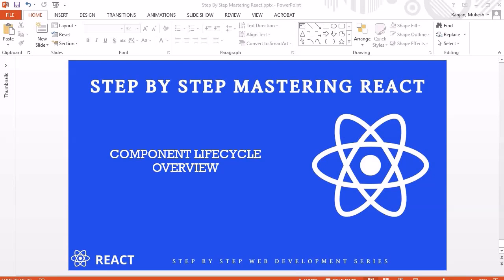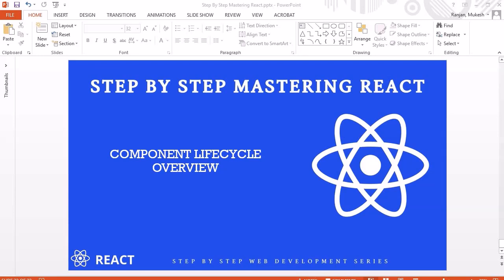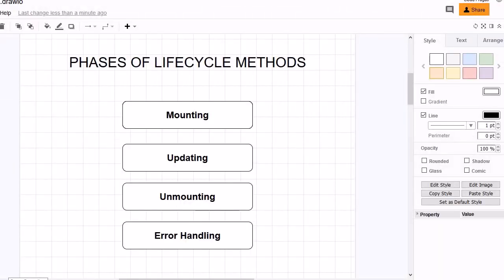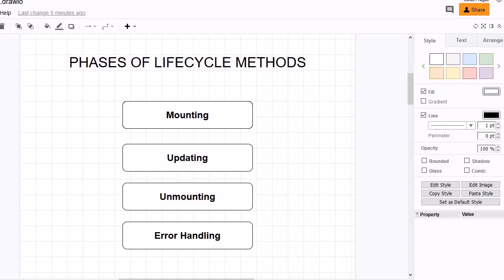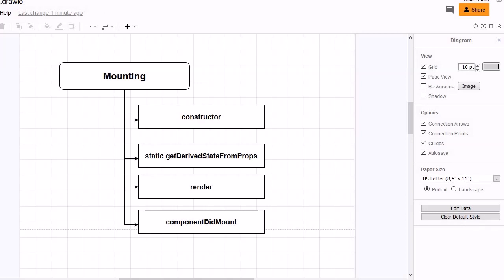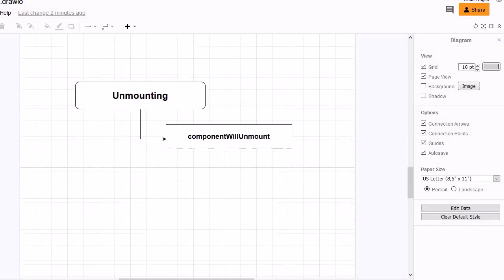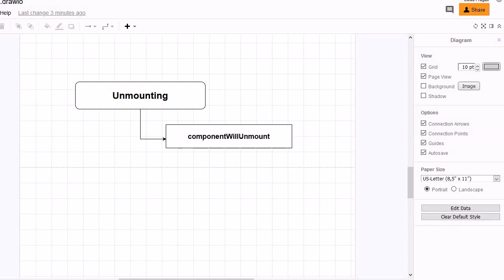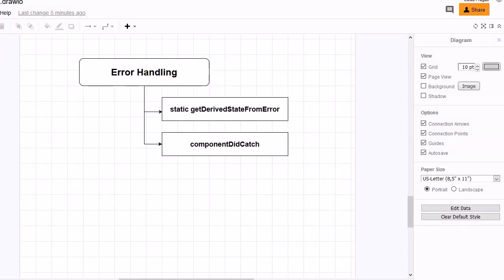Complete Overview of React Component Lifecycle | Learn 2026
Dive into the complete overview of the React component lifecycle! Understanding this concept is crucial for building efficient React applications. Watch now to elevate your React skills!

✅ Key Topics Covered:
- Introduction to Component Lifecycle
- Different Lifecycle Methods
- When to Use Each Method
- Best Practices for Lifecycle Management

This video is ideal for beginners who want to grasp the fundamental concepts of React. A basic understanding of JavaScript and React is helpful but not required.